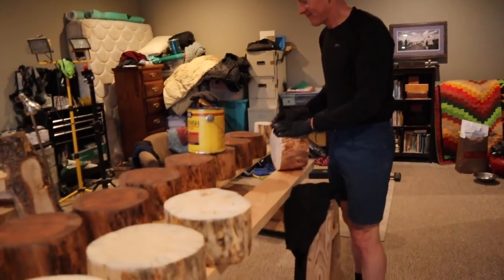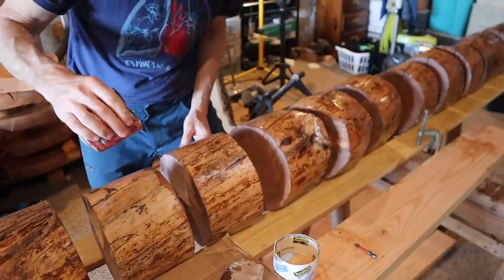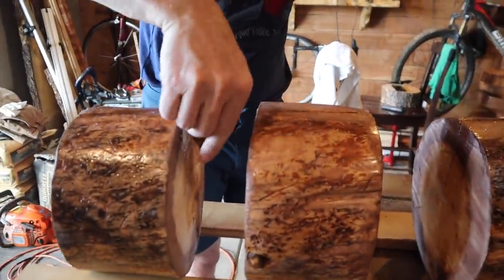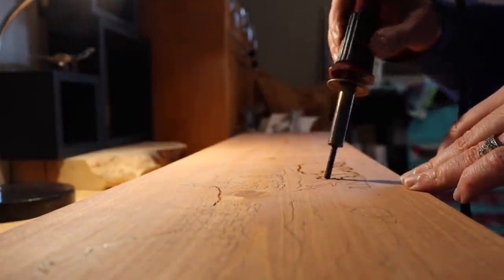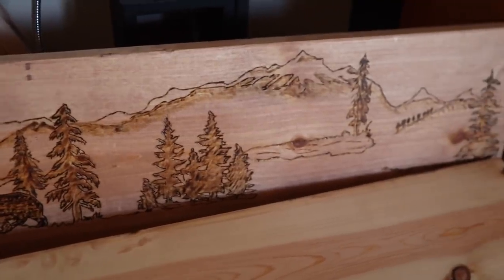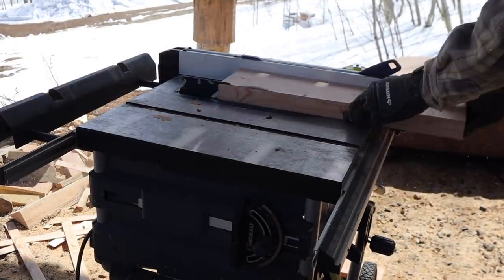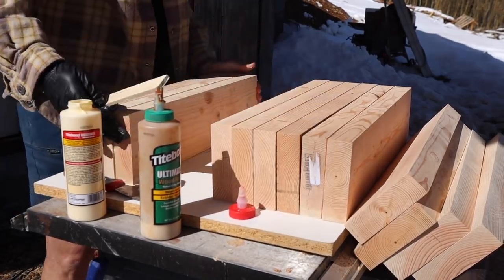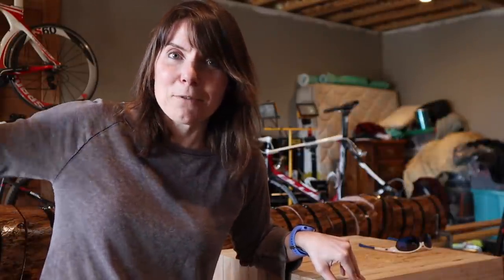Steel Banded Log Spacers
Another installment of the spiral log staircase design. Finishing the spacers that go between the stair treads. Bryan invents a new tool for the banding job. Also a reveal of the final artwork for the wood burned decorative door headers.